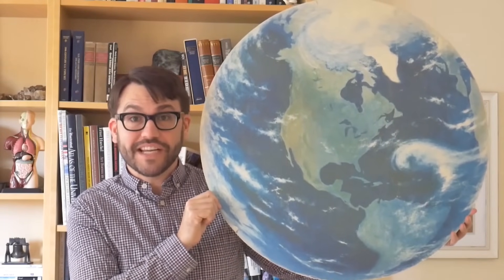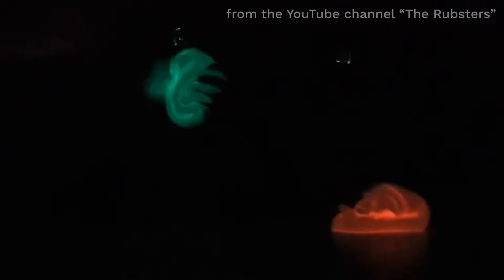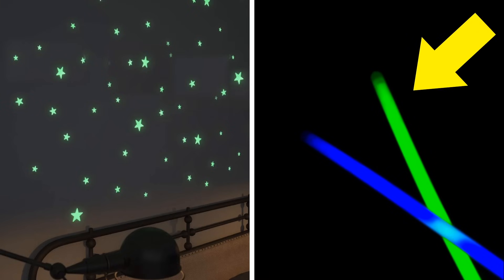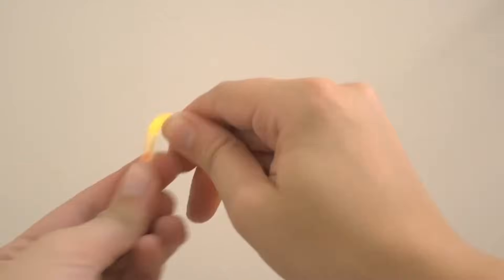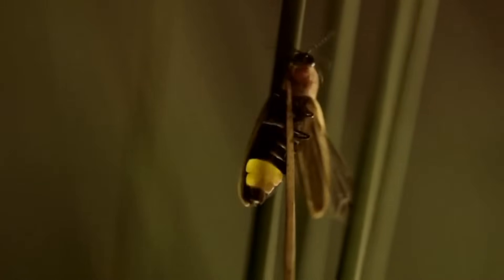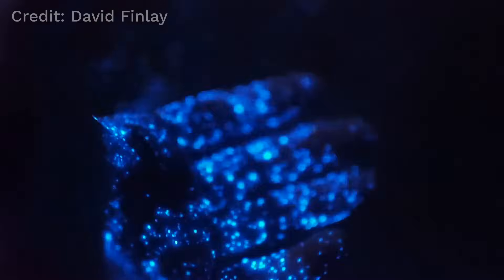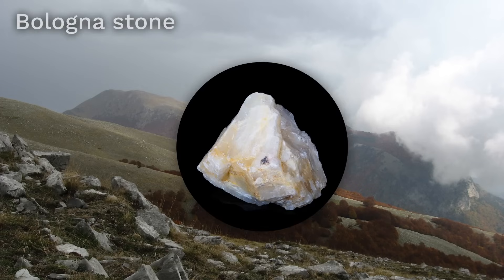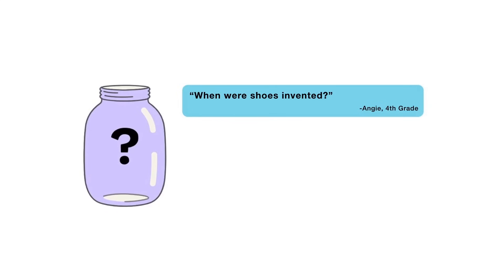How do things glow in the dark?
Are your kids wondering: "How do things glow in the dark?" This question came from Sylee, a 5th Grader from the US.